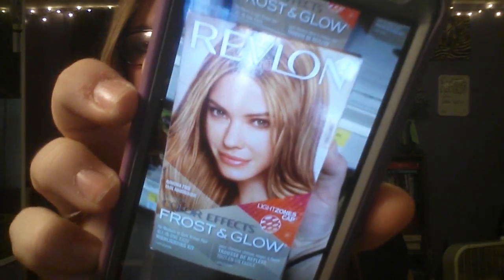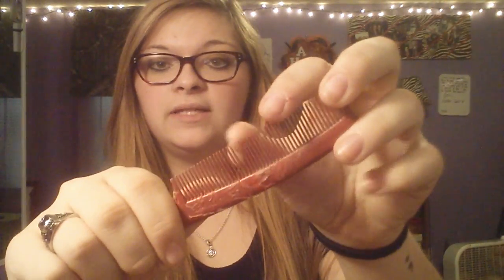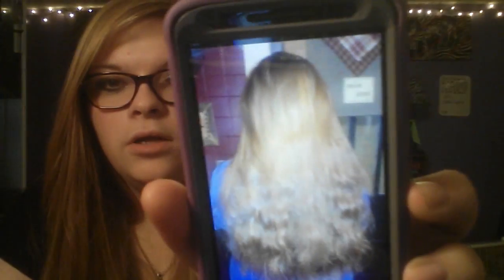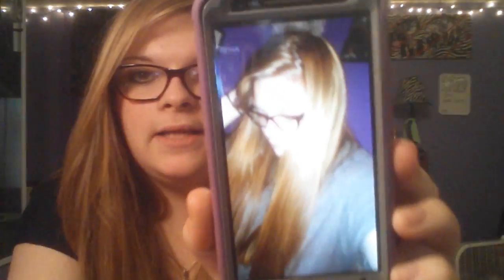I`M BLONDE!!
Hey Yall!!! Im back and BLONDE!! I hope yall enjoy this video and let me know what yall think about my new hair!